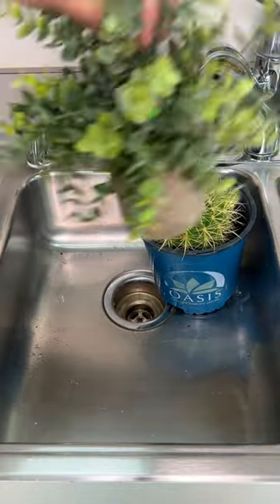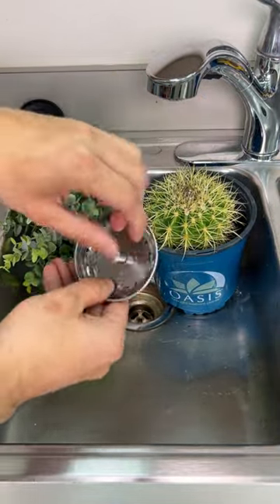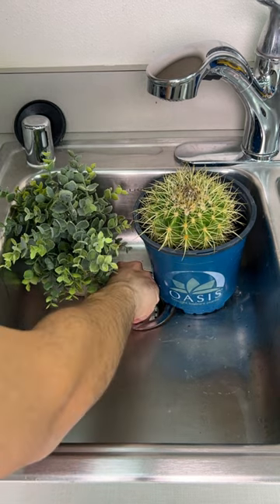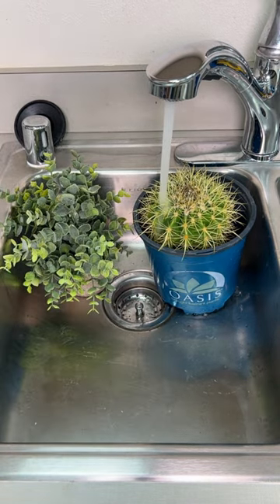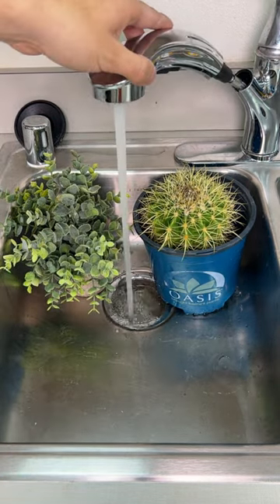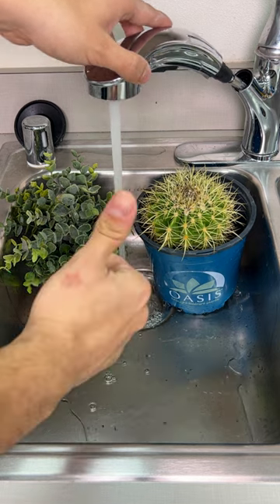Vacation-proof your plants with this amazing trick!